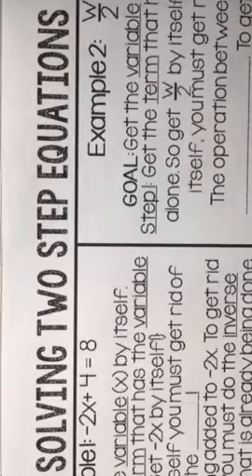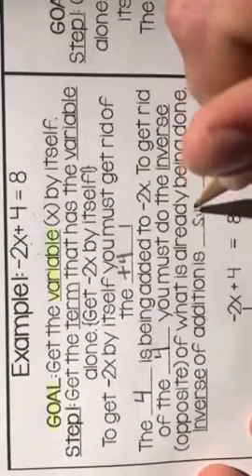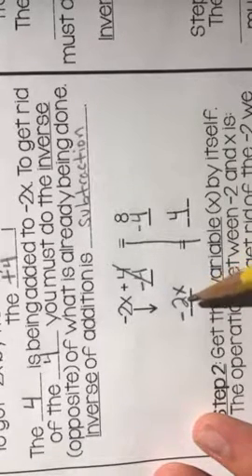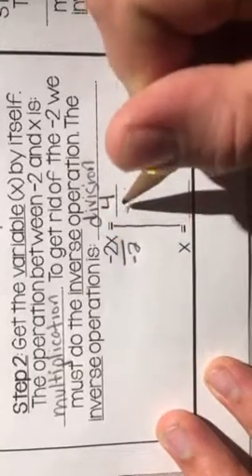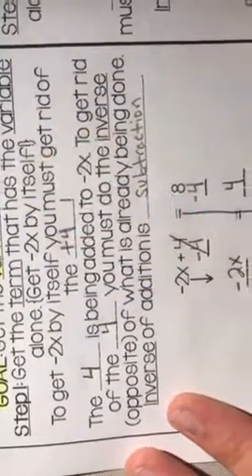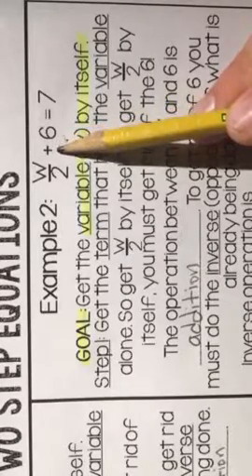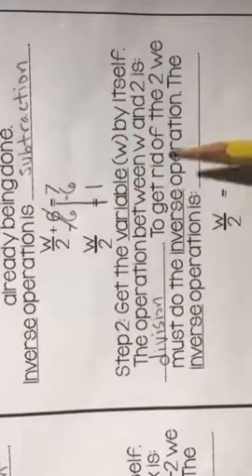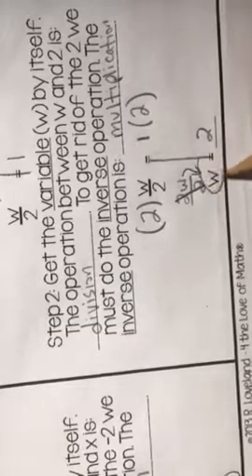Two Step Equations ISN Notese